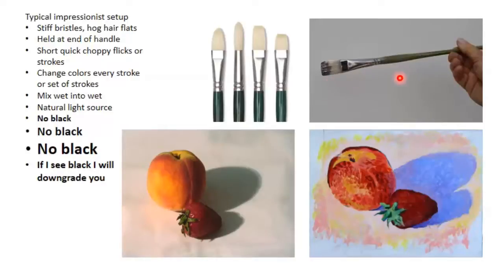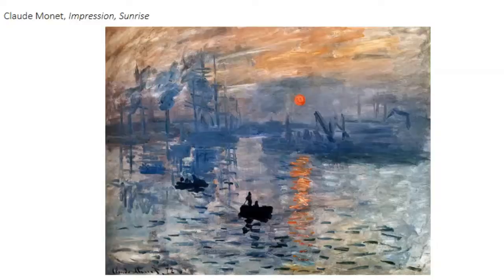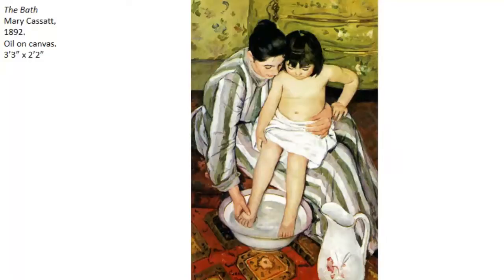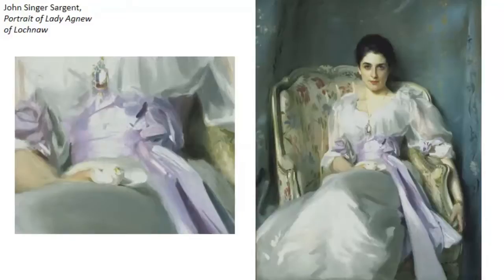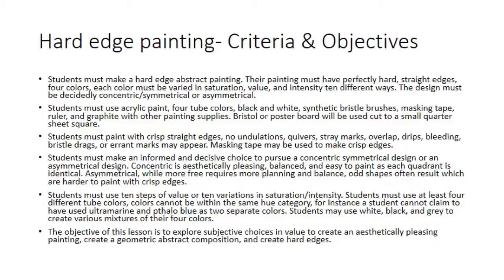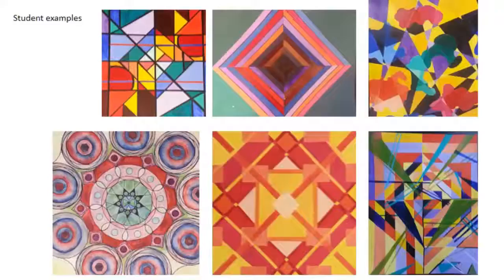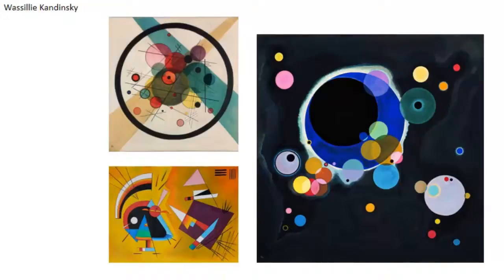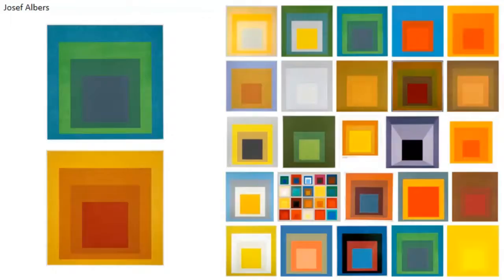Paint Handling- lecture and demo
For this project group you will have two main choices, the impressionist painting, and the hard-edge abstract painting. Impressionism refers to a movement and a style of sorts, it also refers to how one handles the paint. Ideally an impressionistic painting has everything from tight to loose paint handling. The ultimately the goal is to give an 'impression' of the way the light hits the subject, this is what the impressionists were concerned with. They did not care for a rigorous, tight, and linear way of handling the paint. Each brushstroke is visible, it is expressive.

Hard-edge abstract painting is the opposite of this, every edge is crisp and clean. This can be done by hand or by using masking tape. You can also make this painting symmetrical or go asymmetrical. Before either option you need to draw/sketch it out on your canvas in advance of painting. I also require that you use at least four colors and for each of those 4 colors you need to make at least 10 value/hue shifts. This ensures that you do the requisite amount of work, and an a equivalent amount of work to the impressionist painters. By default they'll be making tons of colors to try and match their reference.

Watch the video for brief explanation of both projects and a brief demonstratin of both techniques.

LECTURE
0:00 Start of the Lecture

LECTURE- IMPRESSIONIST
1:23 Start of Impressionist painting lecture

3:49 Start of the very sketchy lecture on the history of Impressionism, starting with Claude Monet
9:03 some notes on Mary Cassatt
11:08 Some notes on Sargent's style
15:33 Student examples

LECTURE- HARD EDGE
17:24 Start of the Hard Edge Painting Lecture
19:40 Brief explanation of compositions
21:34 Student examples
22:21 Professional artist examples that exemplify the assignment's criteria

24:37 Start of a very sketchy lecture on the history of hard edge abstract painting
28:13 Notes on the artist categories
30:18 Notes on Josef Albers
32:14 Notes on contemporary abstract painting, Laura Owens

DEMO- HARD EDGE
34:34 Start of the Demonstration, Radially symmetrical design demonstration for the hard edge painting assignment
37:30 Creating a symmetrical design within our axes
38:58 Why symmetrical designs?
39:53 Final considerations for symmetrical design and hard edge painting composition
40:59 Start of the Hard Edge Painting masking/painting demo

41:36 Masking off a small section
44:09 Painting over painters tape
44:48 Peeling back painters tape
45:36 Correcting mistakes
46:06 Painting crisp edges freehand
50:18 Final considerations for the hard edge assignment

DEMO- IMPRESSIONISTIC
50:44 Start of impressionistic paint handling demo
51:29 Mixing dark colors without black
52:58 Painting some lighter values in the trees
55:41 Painting the mountains
57:44 Final considerations for the impressionism assignment